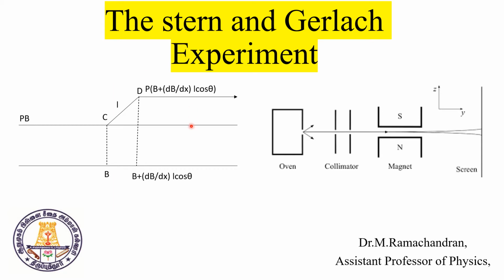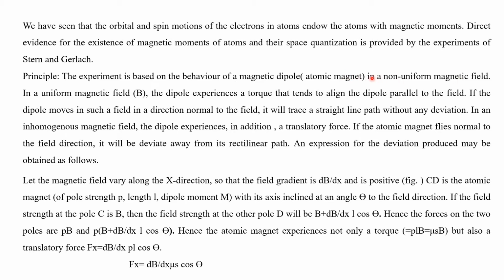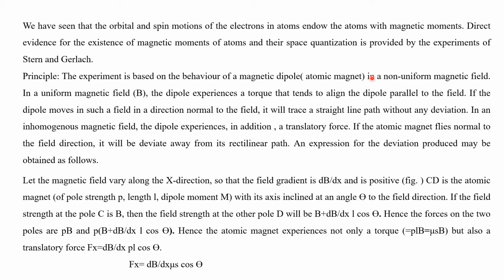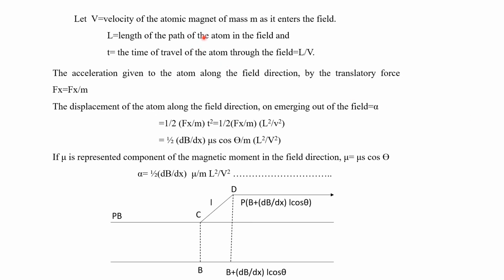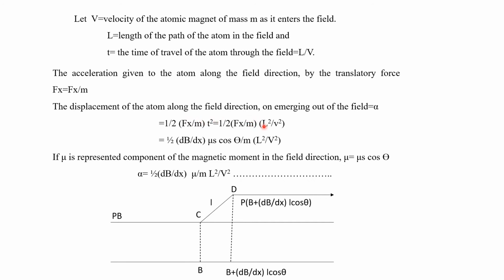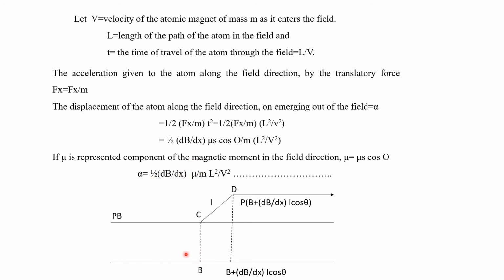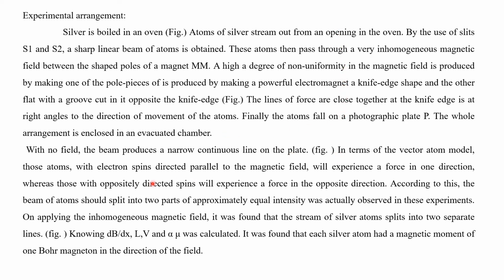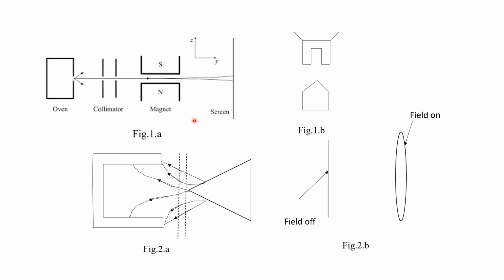The stern-Gerlach experiment